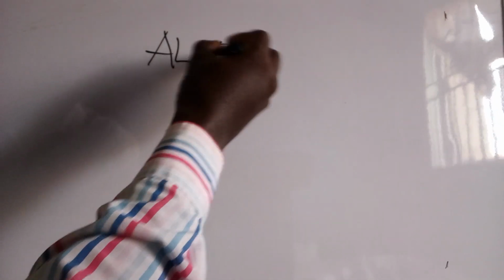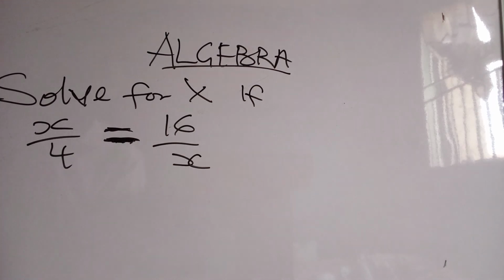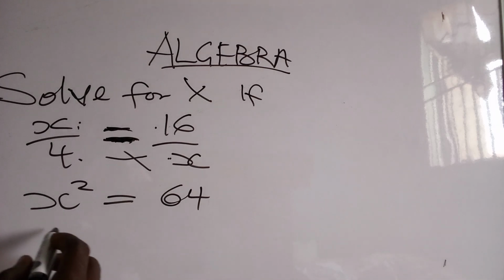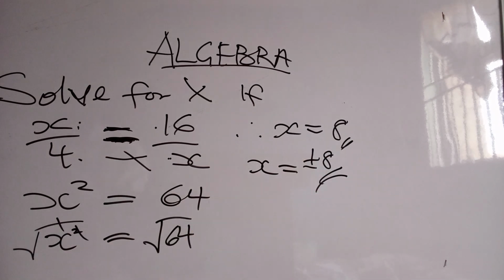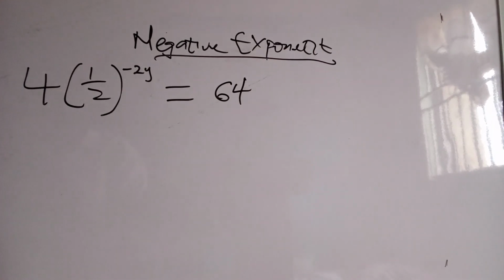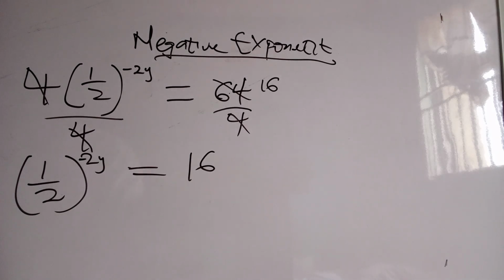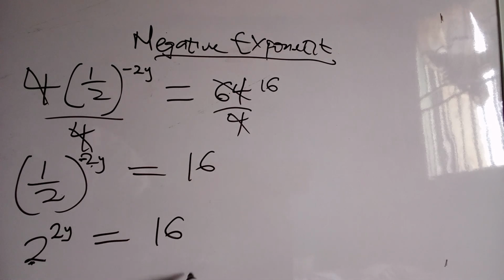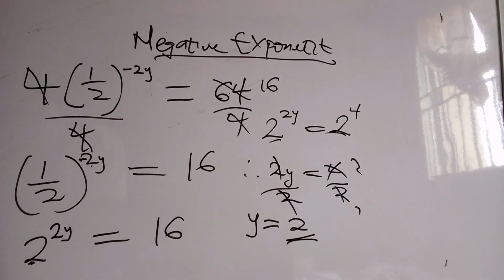Master Algebra with These Proven Strategies!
In this video, we break down an algebraic problem step-by-step to make solving equations easy and understandable for everyone.

📚 Problem Solved in the Video: We’ll work through a real algebra problem, explaining each step in detail so you can follow along and practice on your own.